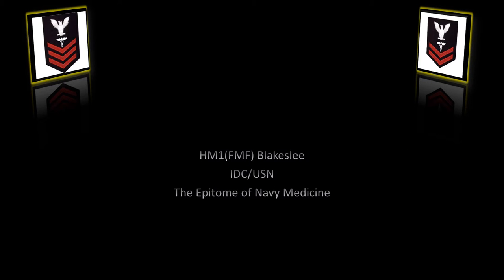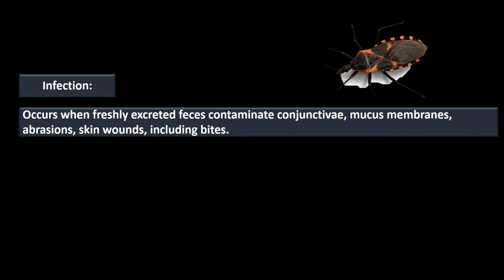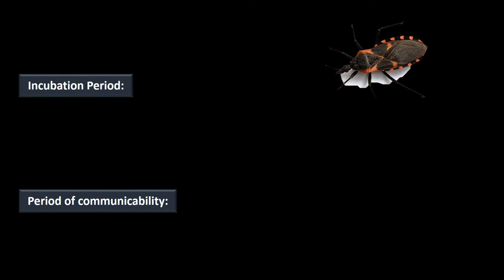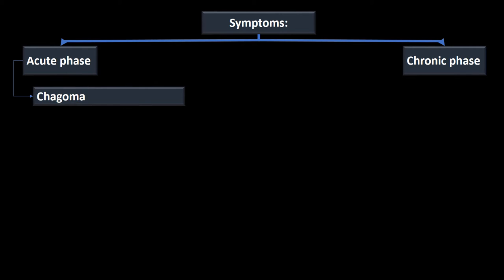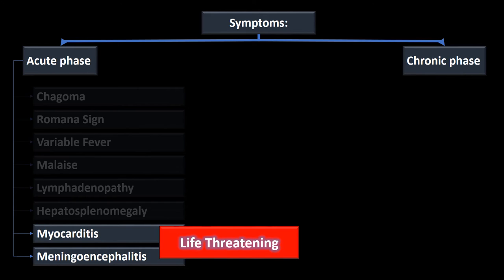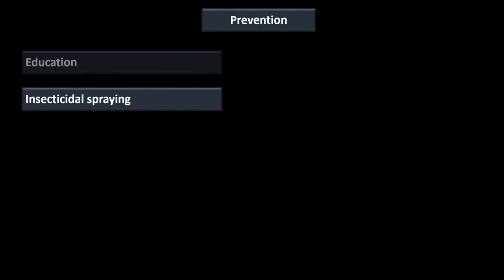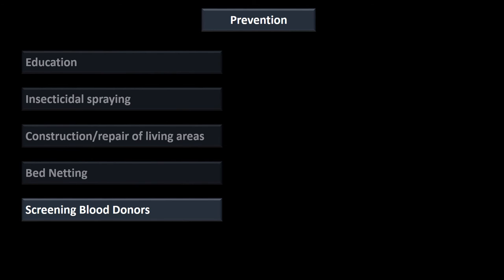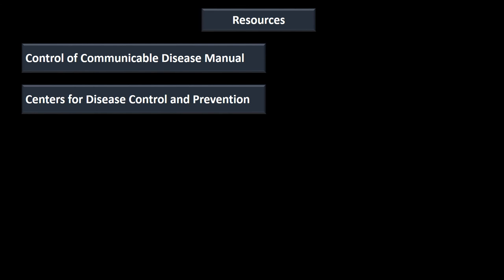American Trypanosomiasis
Presentation on American Trypanosomiasis for HM advancement. More videos to come.